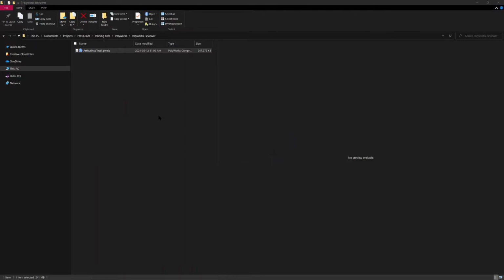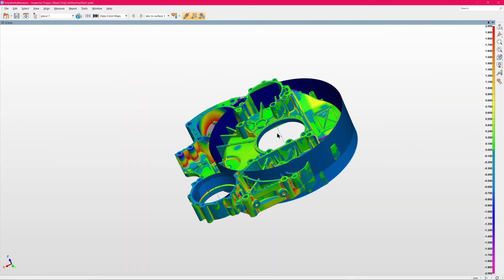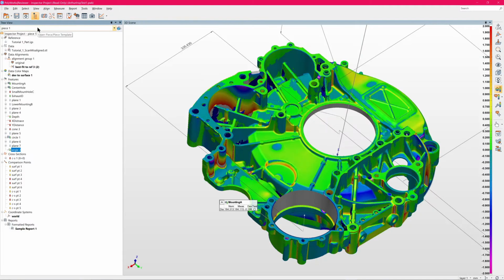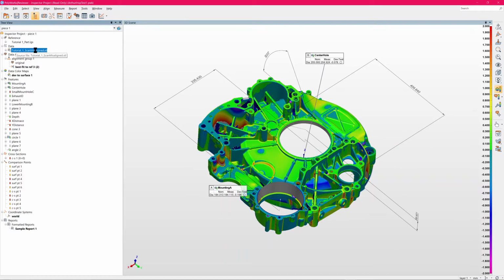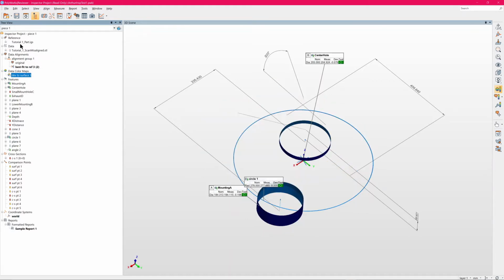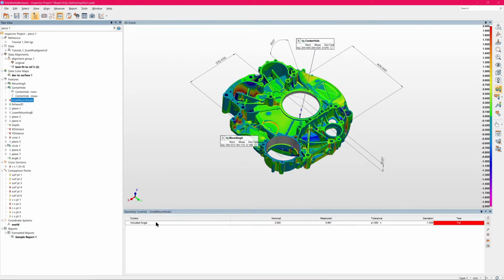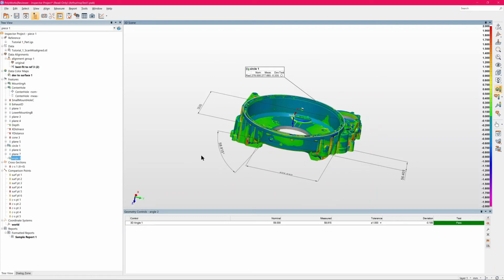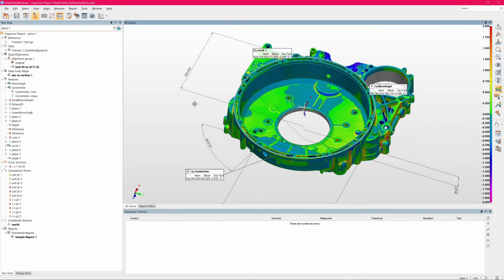Polyworks Reviewer Tutorial | Analyze 3D measurement results and investigate dimensional issues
PolyWorks | Reviewer™ is a free PolyWorks | Inspector™ project reviewing solution that empowers manufacturing specialists to analyze 3D measurement results and investigate dimensional issues. They can then share their dimensional analysis conclusions to provide invaluable feedback on manufactured parts and on the performance of the manufacturing process directly in 3D with customers, suppliers, and stakeholders enterprise-wide.

Review inspection projects in a few clicks - Identify the source of dimensional issues by reviewing controlled dimensions and color maps in 3D, first-article inspection reports, multipiece statistics, and more.

Investigate dimensional issues - Search, sort, and filter controls to highlight issues and analyze deviations by changing alignments, magnifying 3D vectors, editing color scales, and more.

Communicate findings enterprisewide - Create additional dimensions and controls, 3D views, snapshots, tables, and reports. Then share the value-added inspection project with decision-makers.